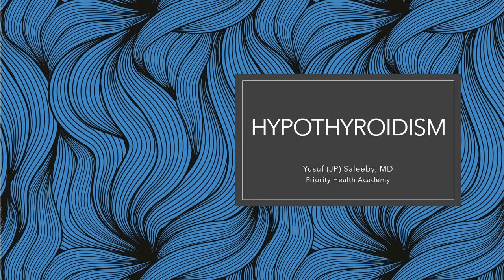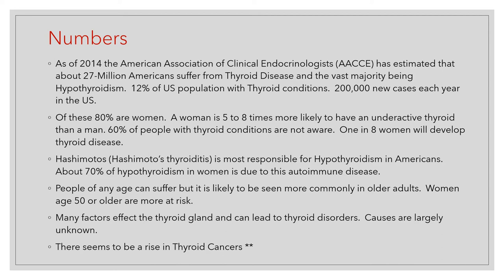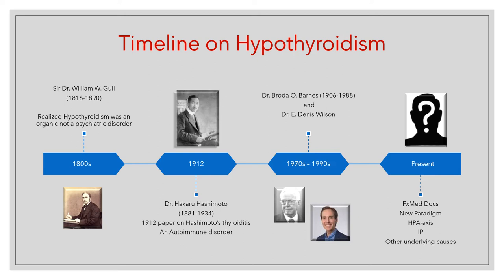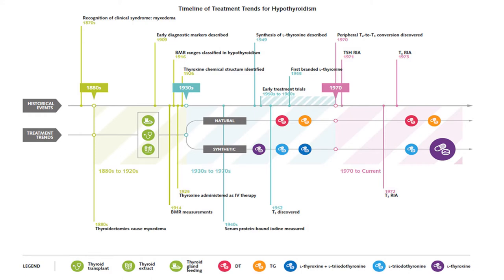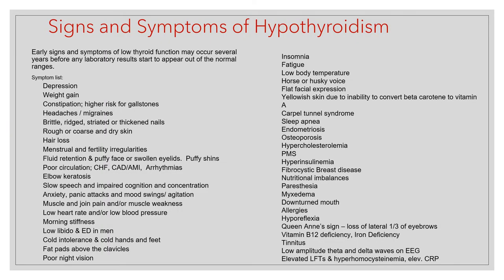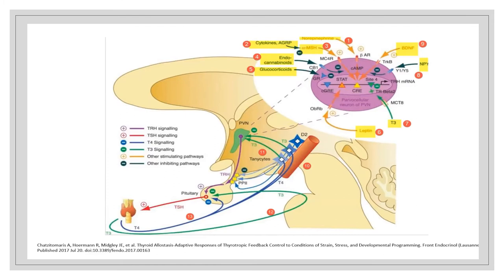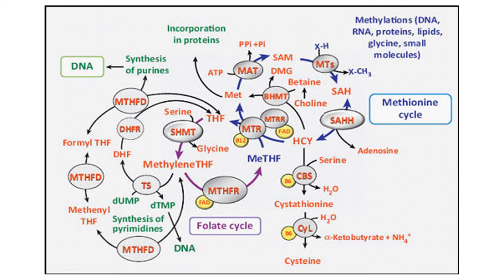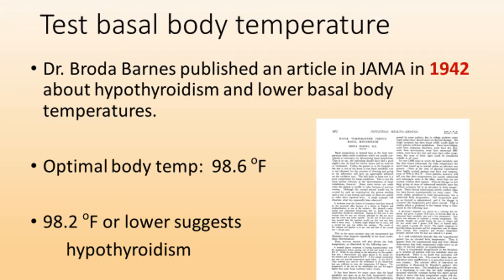Hypothyroidism 2021 4thAnnFxMedSymposium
Latest updates on Hypothyroidism for the Advanced Provider.  This lecture has been given in 2021 at other forums and to a Nurse Practitioner program.